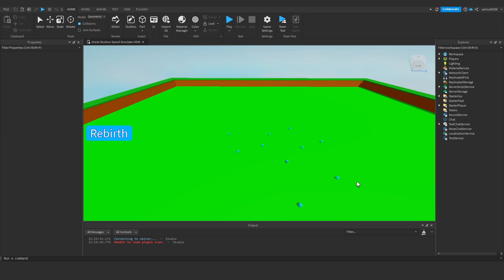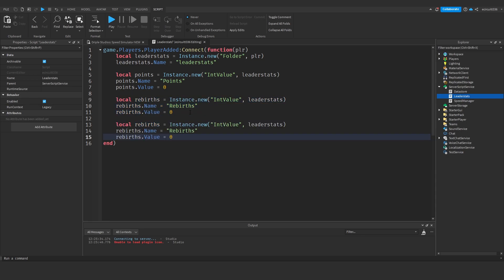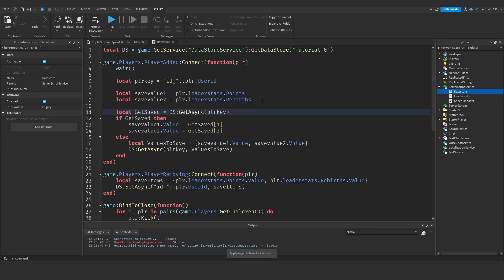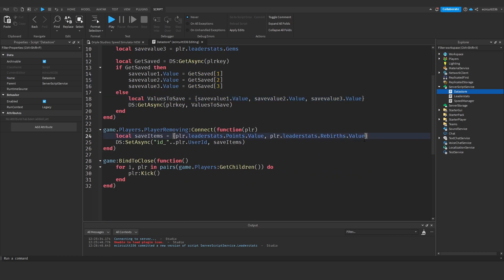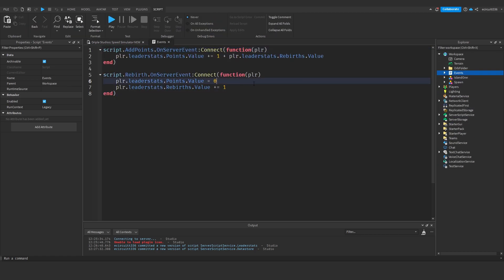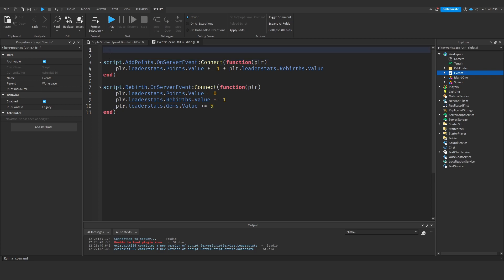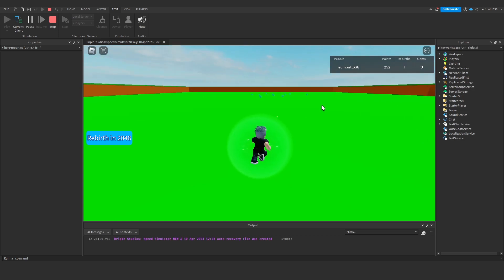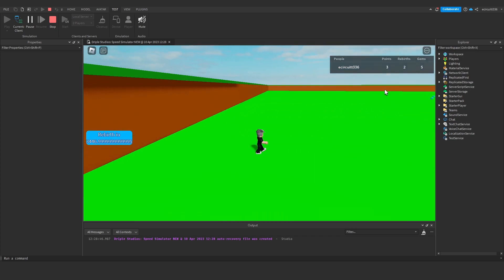Roblox Studio: How to Make a Speed Simulator | Part 06 | Gems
In this video, Ethan will show you how to make a gem system for your ROBLOX speed simulator.

-- TIMESTAMPS --

0:00 - Introduction
0:07 - Creating the Stat
1:25 - Incrementing Gems
2:09 - Testing
2:36 - Conclusion

-- SOCIAL MEDIA --

-- SCHEDULE --